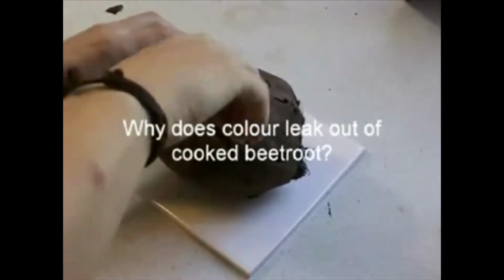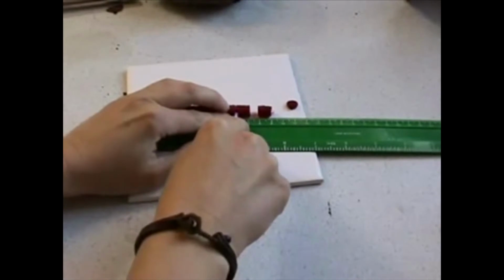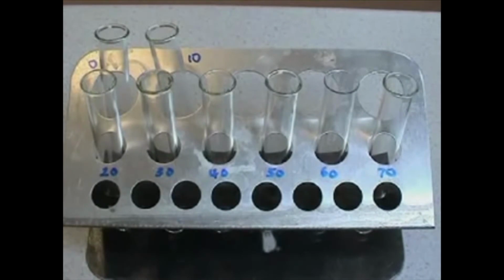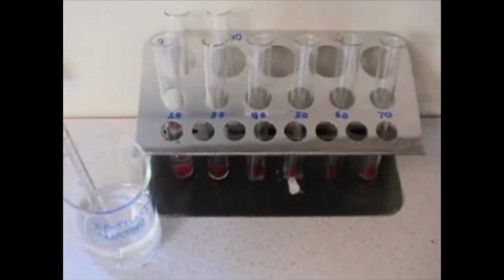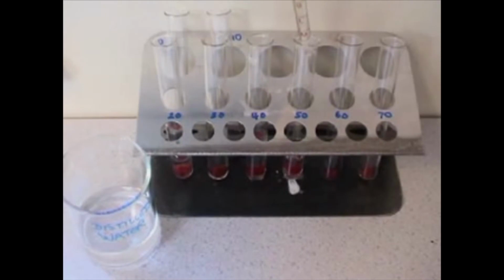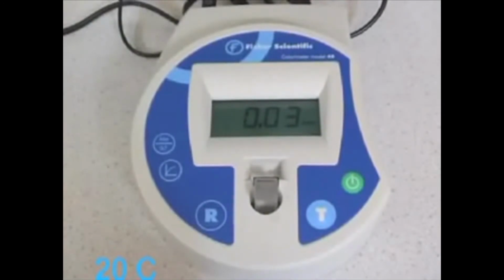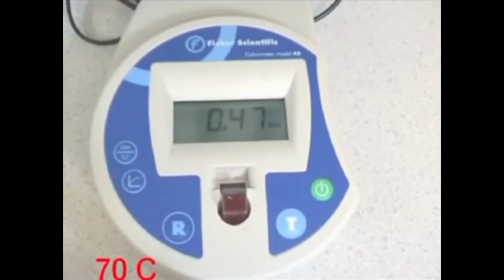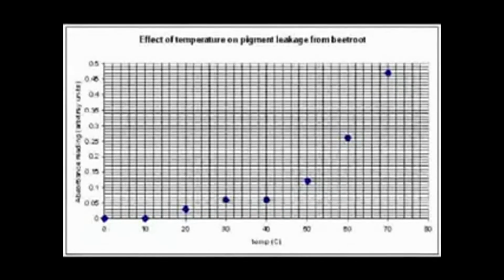beetroot membrane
Edexcel IAL and AS (A) core practical